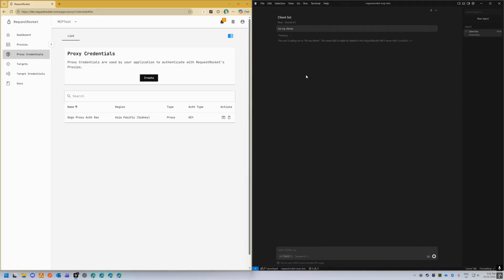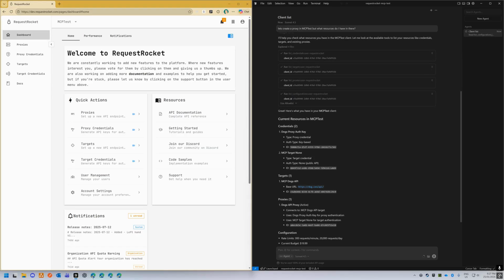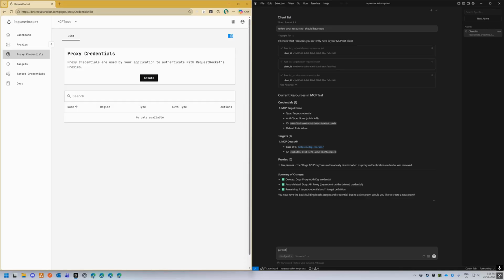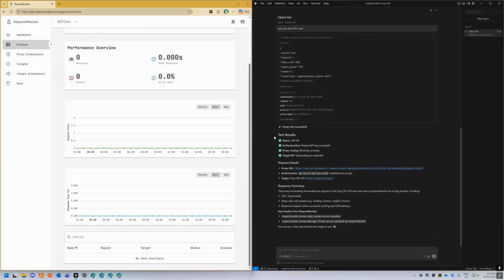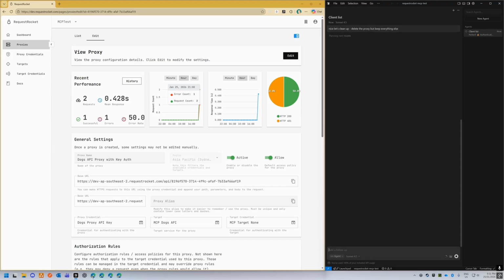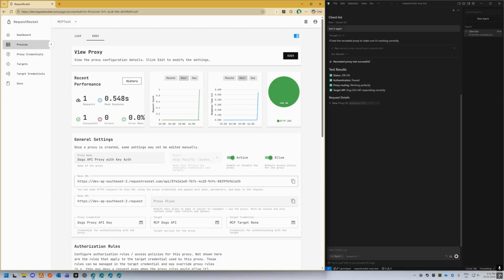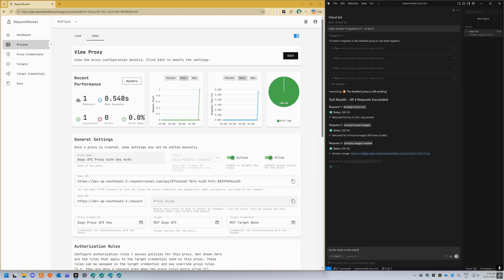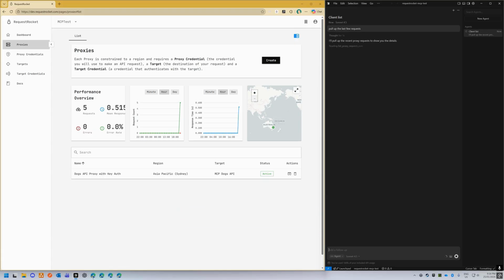RequestRocket MCP Server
Here we demo a MCP Server interacting with RequestRocket.
If we get more than 1 comment, and 5 likes - we release the server to you free of charge.